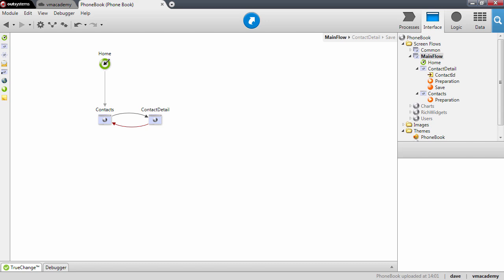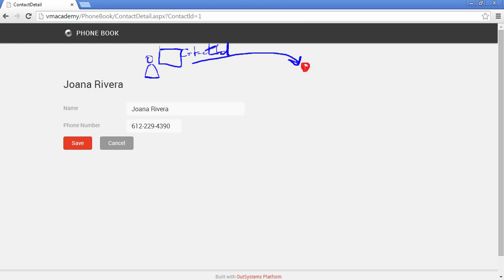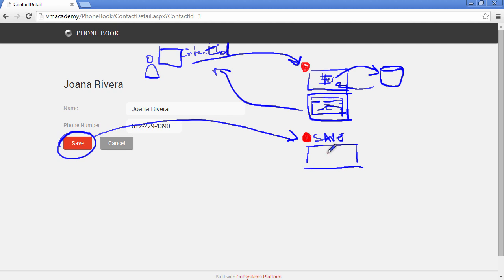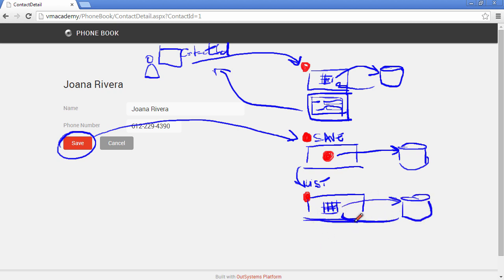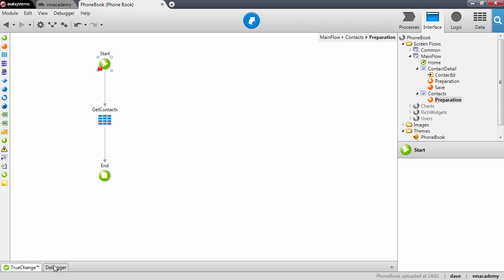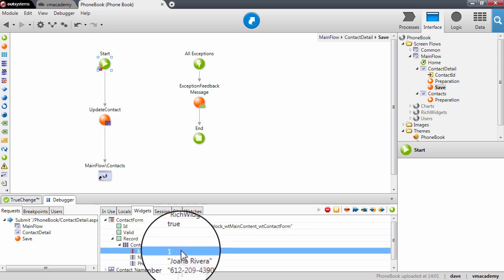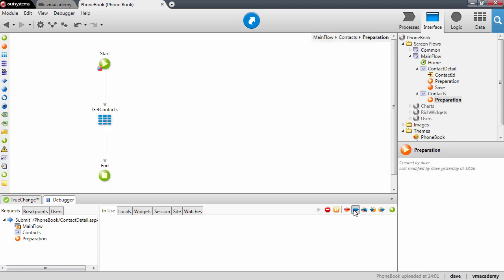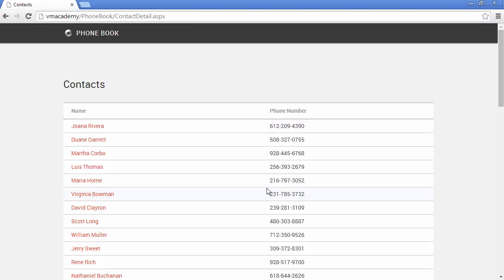Understand How User Inputs are Sent to the Server - OutSystems Platform Training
What's covered in this video:
In this lesson we'll use the debugger to review the page lifecycle now that we have screen actions.